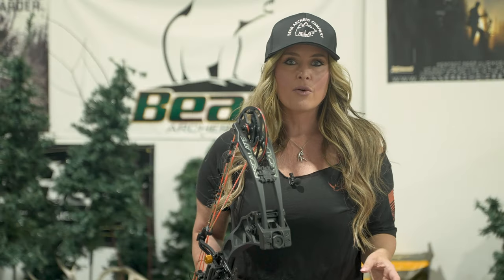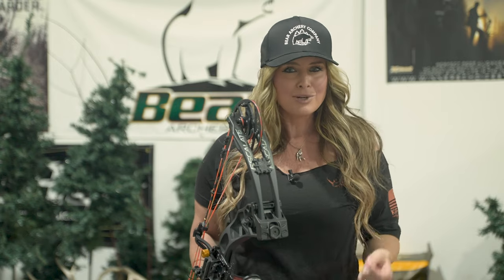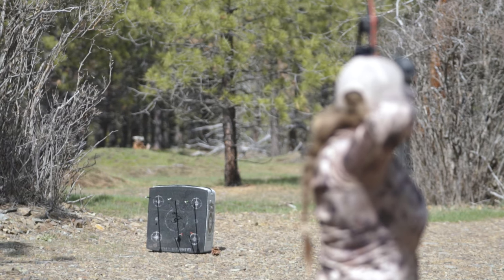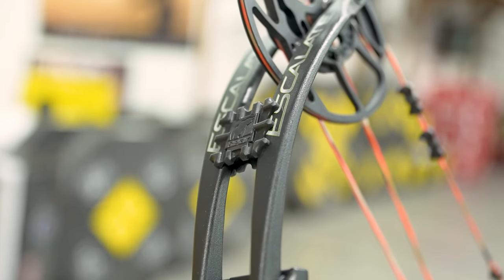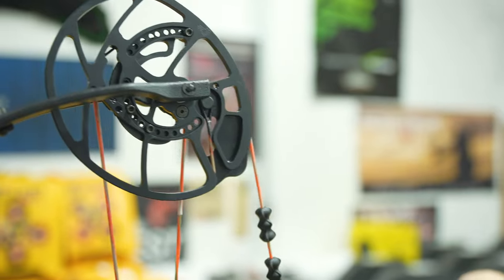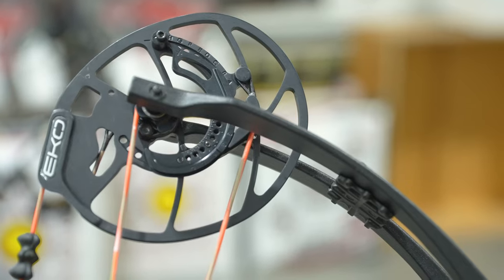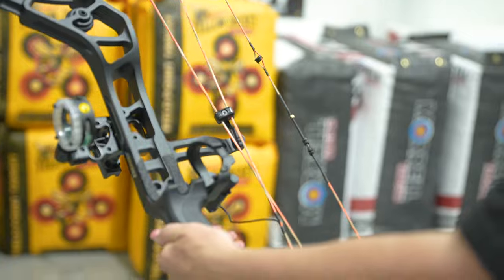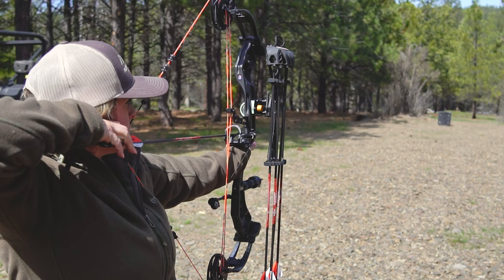Bear Archery Escalate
New for 2022, the newly designed Bear Archery Escalate stays true to the Fred Bear Way. Being affordable makes it accessible for anyone to get out and enjoy making their own memories while afield, keeping the spirit of Fred alive.

Watch this episode of Pursue The Wild, Tips From The Wild with Kristy Titus to learn more about the Escalate.